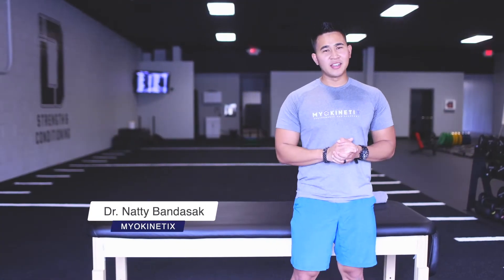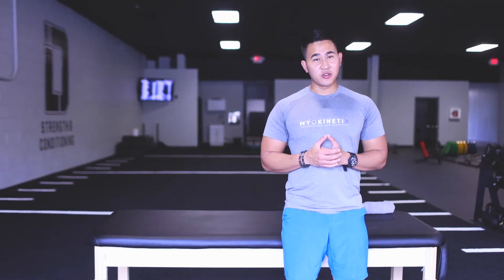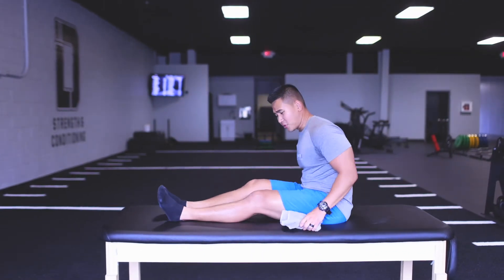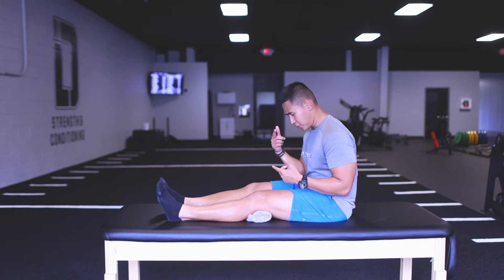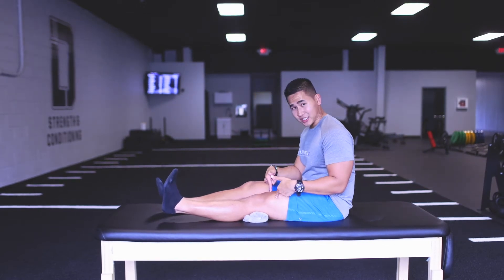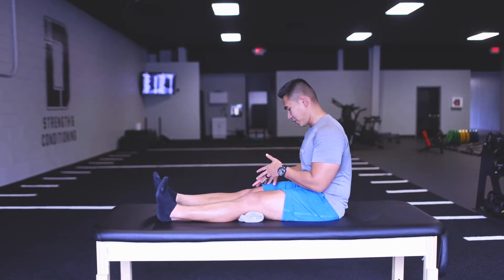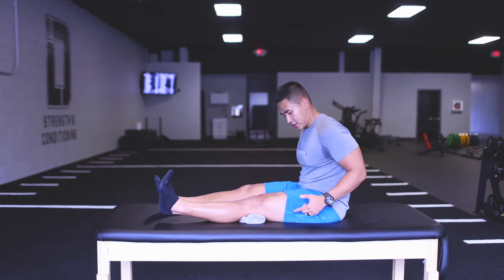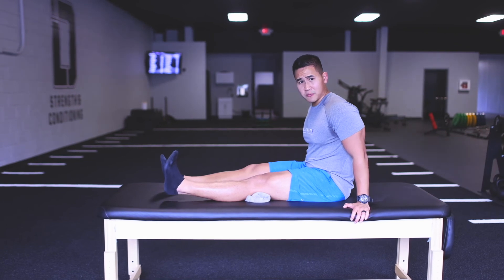ACL Post-Op Exercises: The Quad Set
The Quad Set

This is the first step to getting your quads activation back.

Simply start with a towel underneath your knee. Slowly push the back of your knee into the towel and focus on feeling the quads moving.

This will be challenging at first but will get easier with time.

Perform it with 10 seconds hold for 10 times at least 4 times a day every day.

Check out our Amazon storefront to see all of the products we use and recommend ref_=cm_sw_r_cp_ud_aipsfshop_aipsfmyokinetix_XS76B84839CX3FH375HZ

Are you in need of PT? We would love to hear from you!

Purchase your copy of The Complete Guide to ACL Rehab

Myokinetix Physical Therapy & Performance

"We help active people & athletes overcome pain, prevent injury, and improve performance so they can live their lives with no restriction"⁣
📍East Hanover, NJ⁣
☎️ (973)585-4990